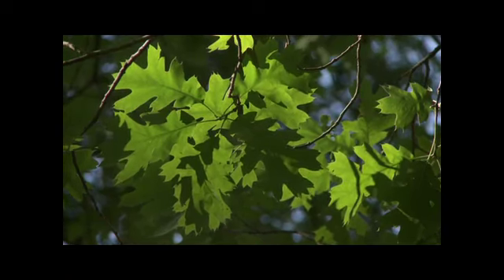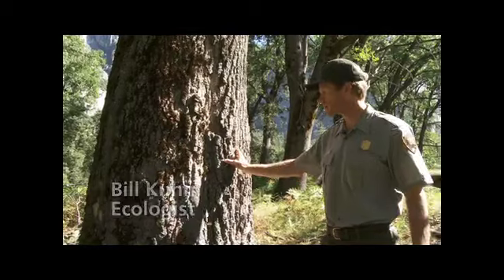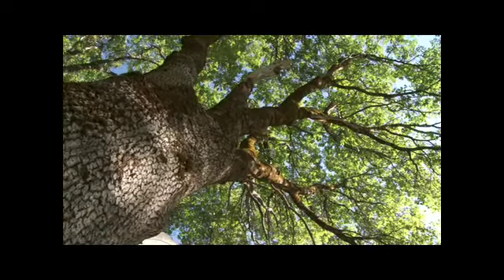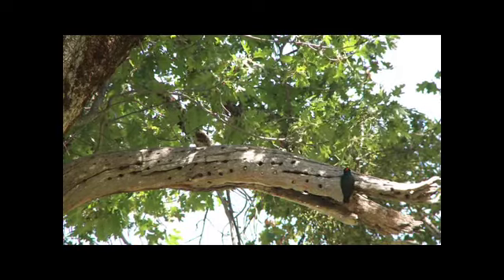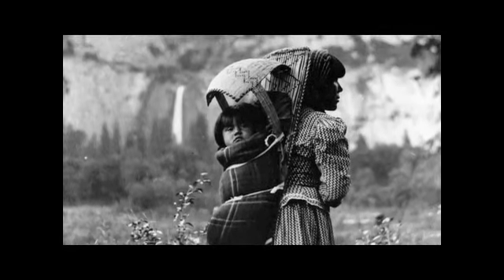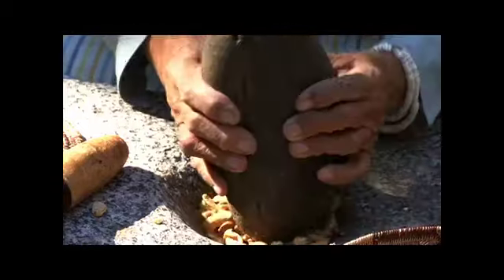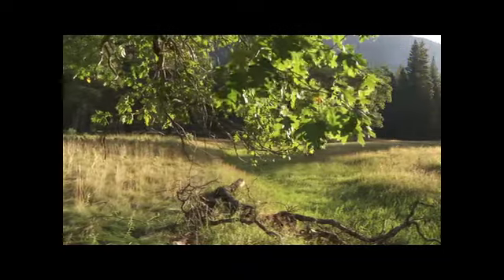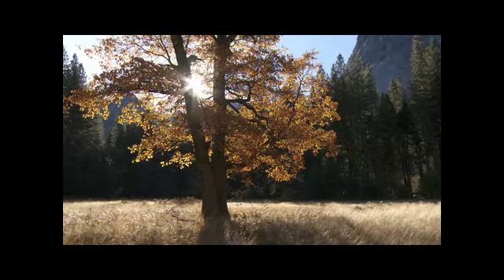Yosemite Nature Notes 17: Black Oaks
Changing appearance throughout the seasons, the black oak is one of the iconic trees of Yosemite Valley, and its acorn is used for food by both animals and people.